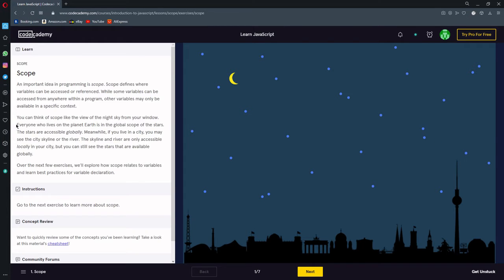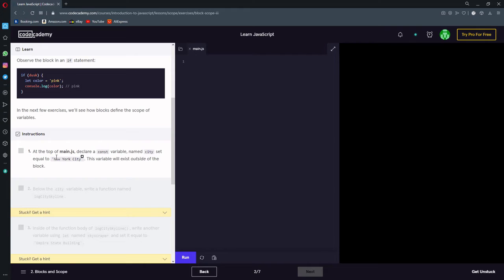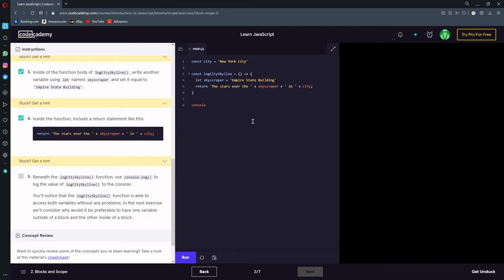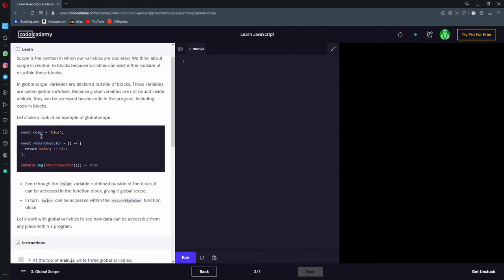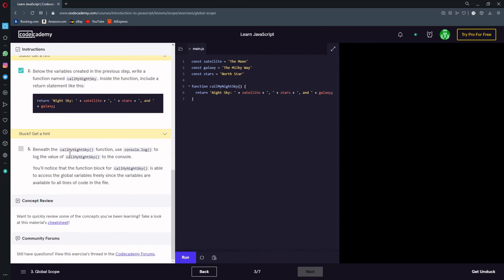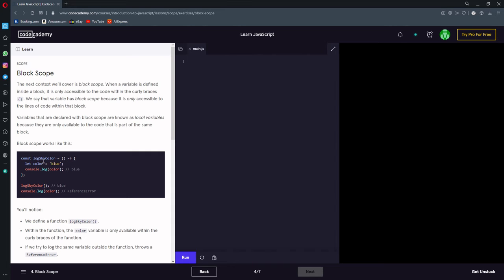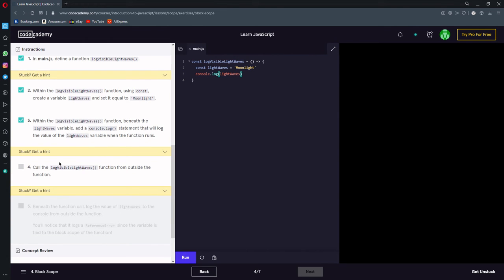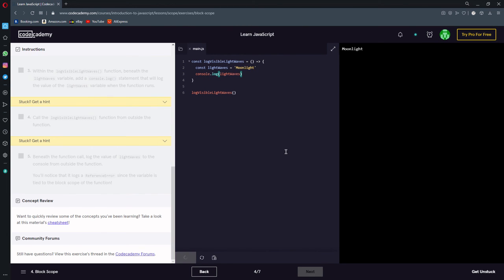Codecademy: JavaScript Video #10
This is the tenth video of the JavaScript course on Codecademy.
It covers concepts on global scope and local scope of variables and codeblocks.

Timestamps:
0:00​​​ Scope
1:23 Blocks and Scope
5:37 Global Scope
9:35 Block Scope